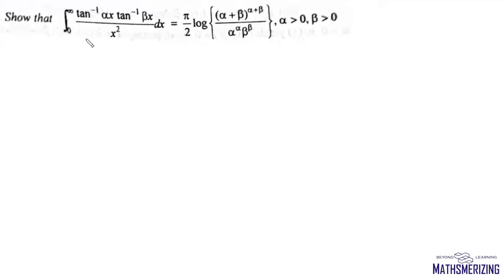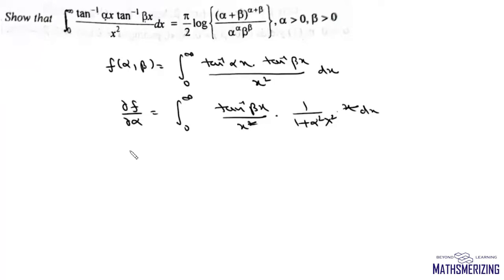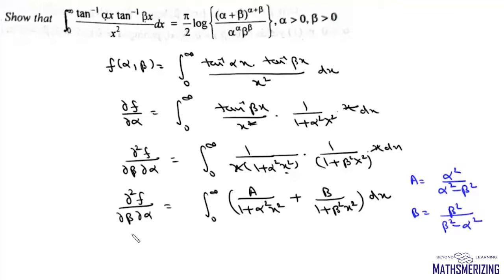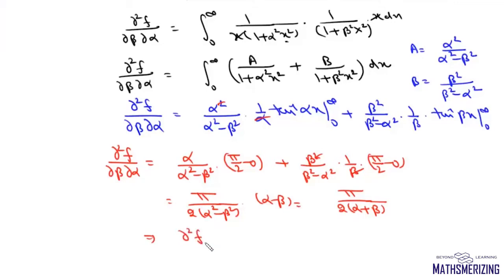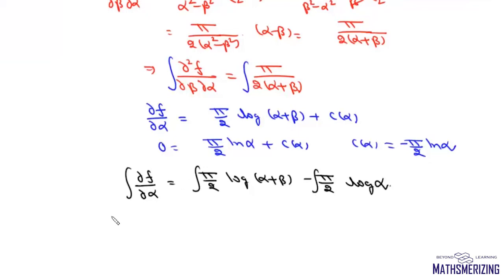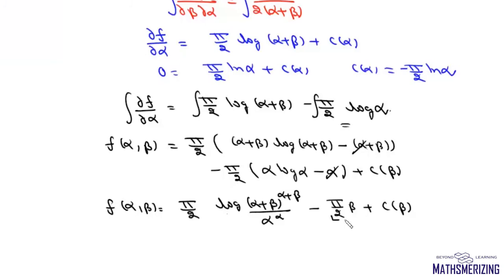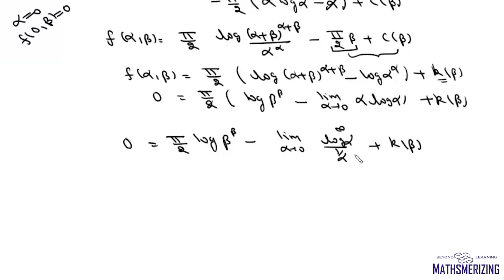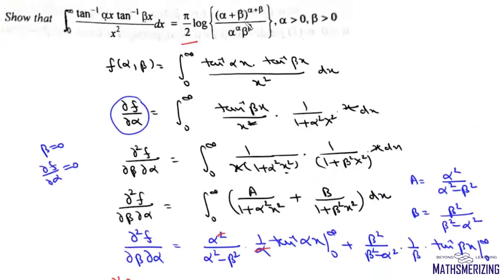Leibniz Integral Rule | SE#2| Integrals as functions of two parameters | tan^-1(ax)tan^-1(bx)/x^2dx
Leibniz Integral Rule | SE#2| Integrals as functions of two parameters | int tan^-1(ax)tan^-1(bx)/x^2dx 🎯 Start your JEE Advanced Maths journey: